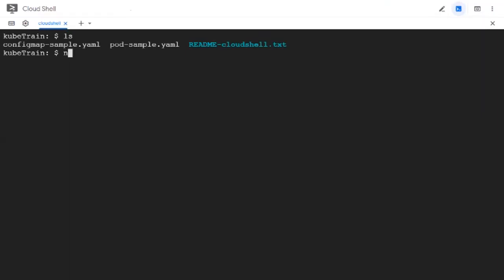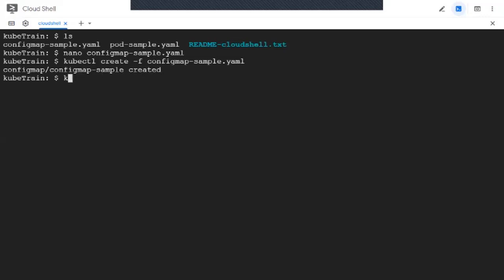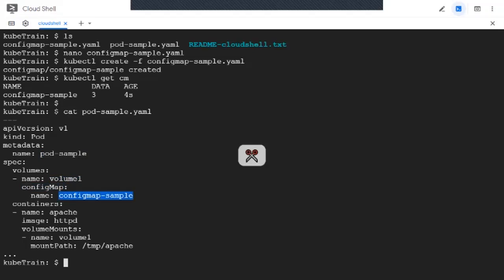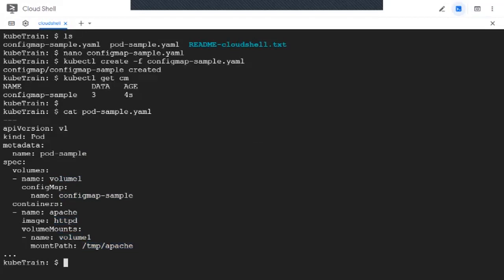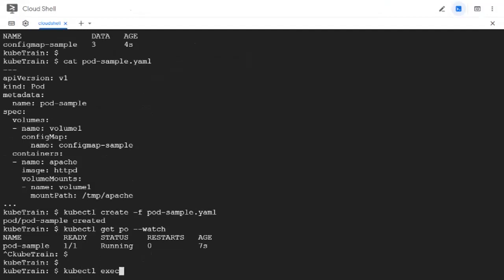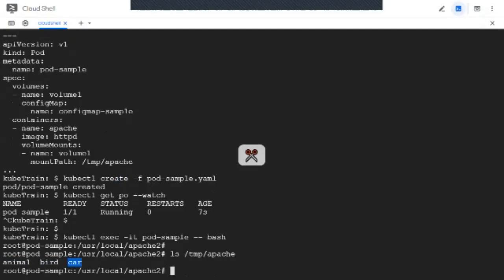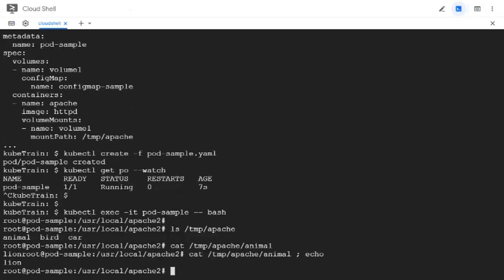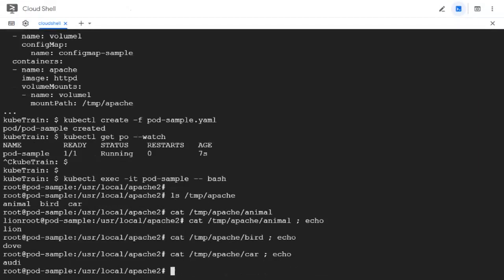Use a ConfigMap as a Volume in Kubernetes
This video shows how to use a ConfigMap as a volume source for a pod in Kubernetes. We'll walk you through creating a ConfigMap and then configuring a pod to mount it as a volume, demonstrating how the key-value pairs are exposed as individual files inside the container.

Video Highlights:

Creating the ConfigMap: Defining a ConfigMap with key-value data [00:27].

Creating a Pod: Configuring a pod to use the ConfigMap as a volume and mounting it inside the container [01:03].

Verification: Accessing the container and verifying that the ConfigMap's keys and values are exposed as files in the mounted volume [02:03].